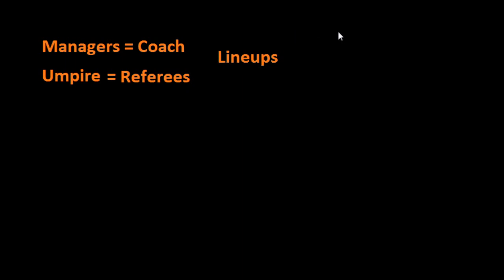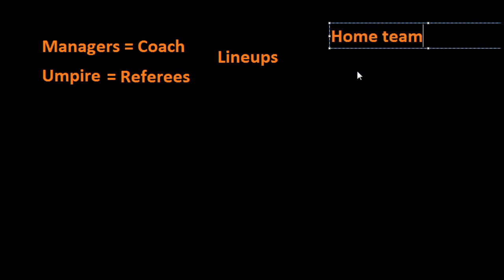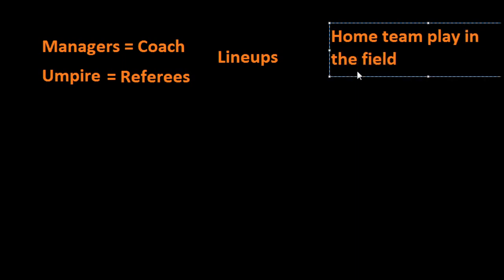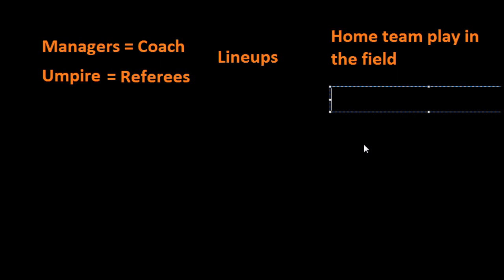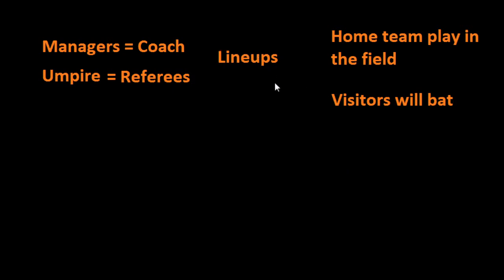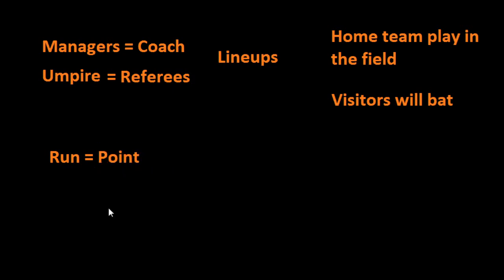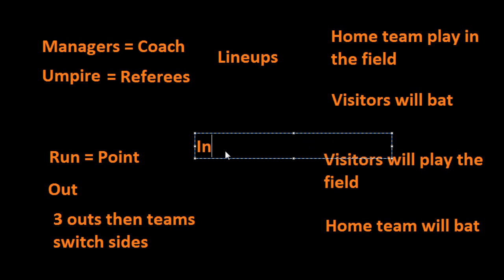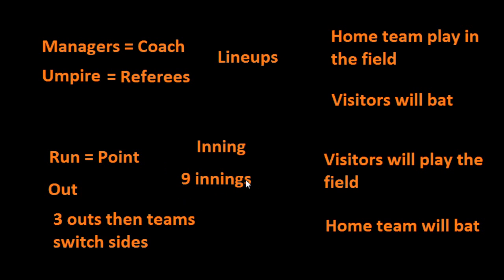Introduction to Baseball: Who Wins?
Taking a look at how the winner of a baseball game is determined.

All diagrams were created by me. Recorded using CamStudio